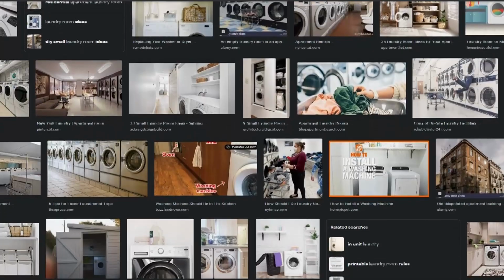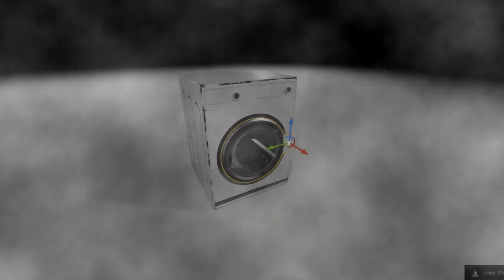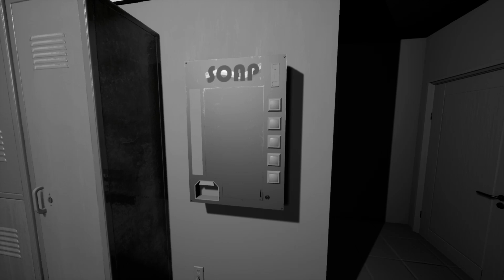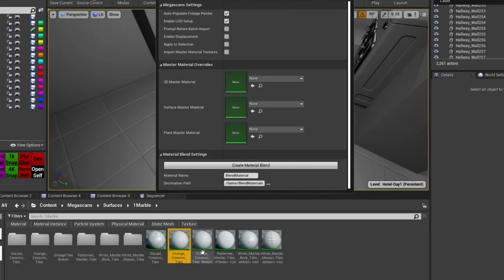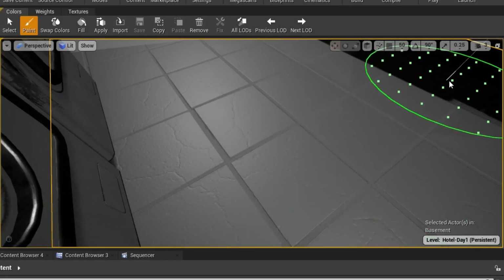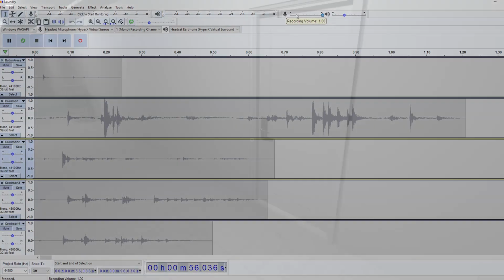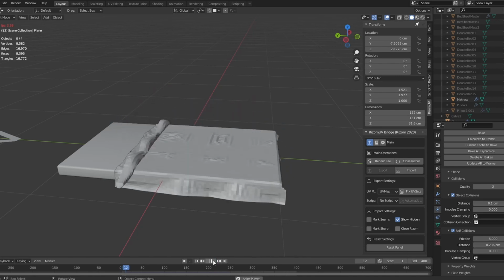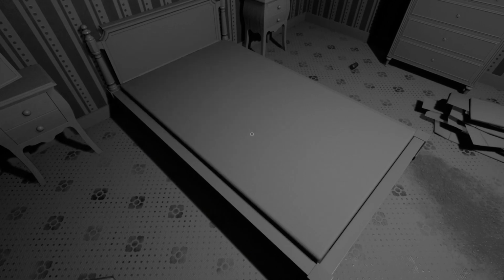Adding a laundry room to my horror game | Room 23 - Devlog 2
Been hard at work adding the ability to clean clothes in a laundry room, because nothing scary ever happens in a laundry room right?